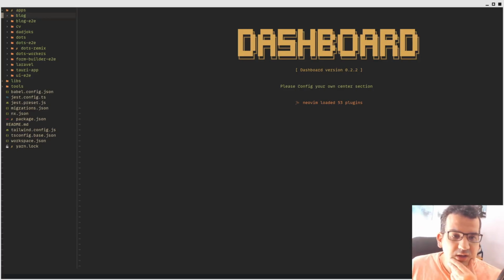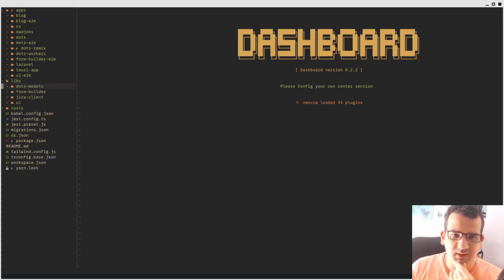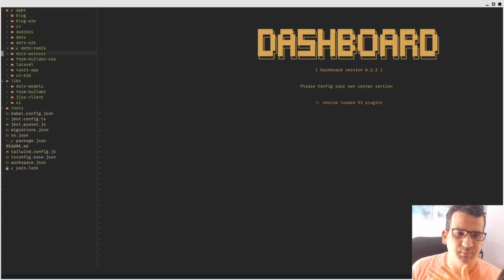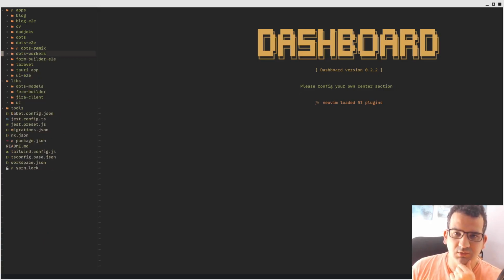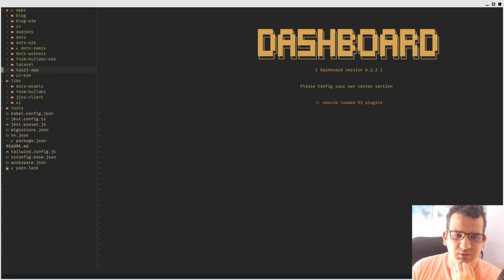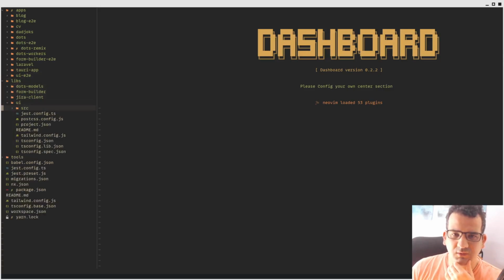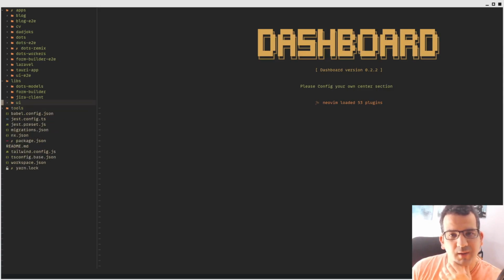I'm gonna start streaming.